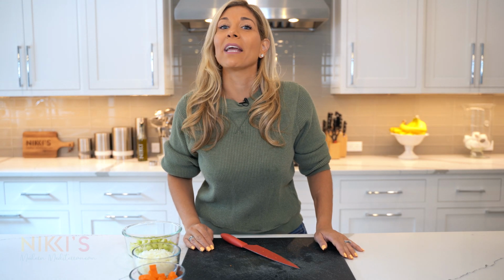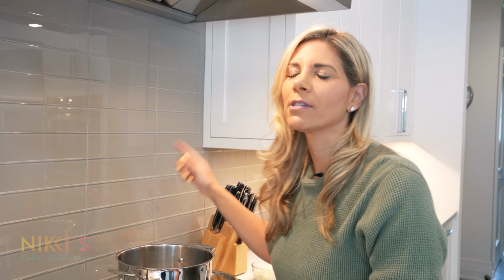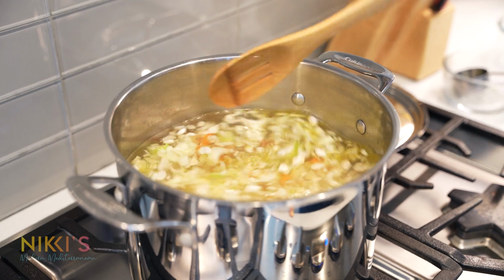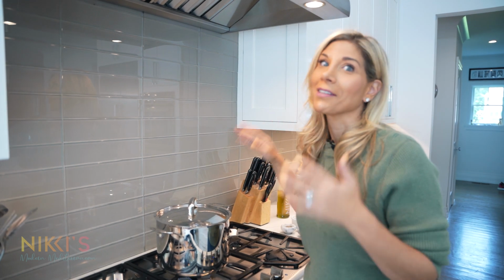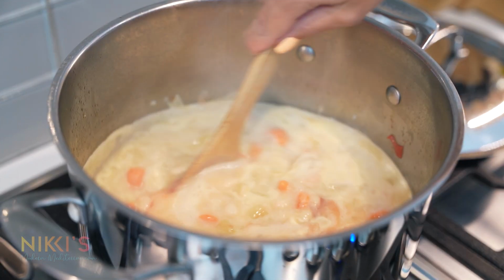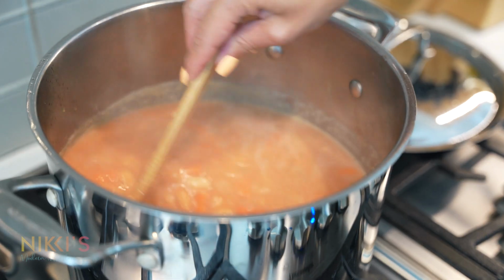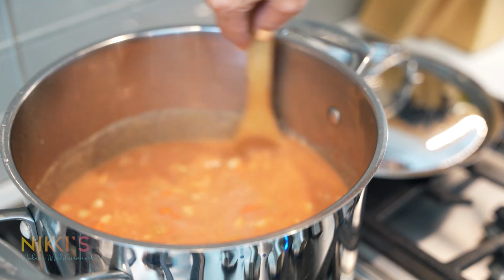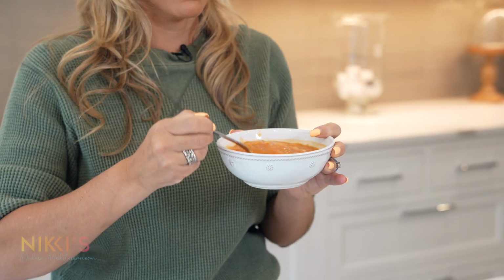How to Make the BEST White Bean Soup | Nikki's Greek Fasolatha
It’s soup season! I love making soups when the weather gets chilly. They always warm us up at the end of a long day and be very healthy and nourishing. This white bean soup is a classic winter soup I’ve made for a long time. I often make it at the end of the day when I’m cleaning up from dinner because it needs to a simmer for a while on the stove in order to cook the beans. Then, I finish the soup and pop it in the fridge until dinner the next evening.
Fasolatha (white bean soup)

This is a traditional Greek soup that’s typically served in cooler months. I love making big batches and freezing half in quart containers, so I always have some in the freezer when I need it. I often make this when I’m cleaning up from dinner, that way it can simmer in the evening and all I do is reheat it for dinner the following day.

Serve 6-8

16 cups of cold water
1 16 oz bag of white beans
¼ cup olive oil
1 large onion, finely chopped
3 stalks of celery – cut into 1-inch half-moon pieces
1 medium carrot – cut in 1-inch half-moon pieces
½ cup tomato paste whisked with ¼ cup water
1.5 tsp Salt
½ tsp black pepper
2 tsp corn starch whisked into ¼ cup cold water

In a large stockpot bring the water and beans to a boil, then add the vegetables and olive oil and return to the mixture to a boil.
Cover the pot with a lid and reduce the heat to medium so the soup is at a steady simmer. Allow it to simmer for 2 hours.
After 2 hours, stir the tomato paste mixture into the soup. Turn the heat up to high and add the salt, pepper and the cornstarch mixture.
Bring the soup to a boil for about 10 minutes, stirring occasionally, until it has thickened. Remove from the heat and allow to cool slightly. Serve warm.